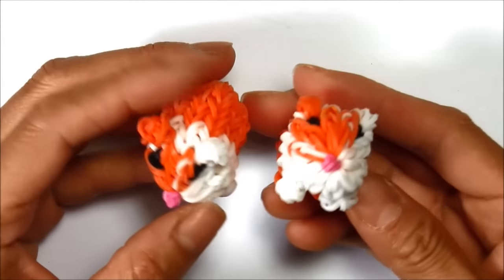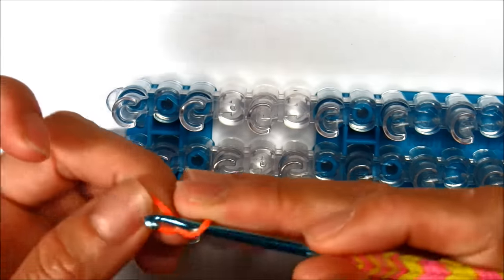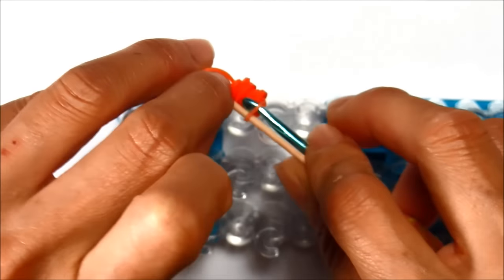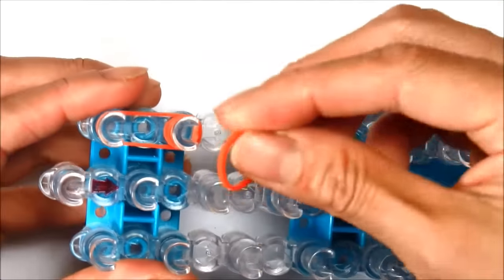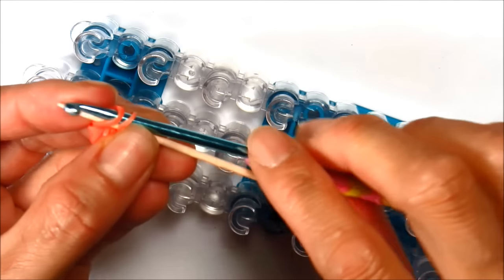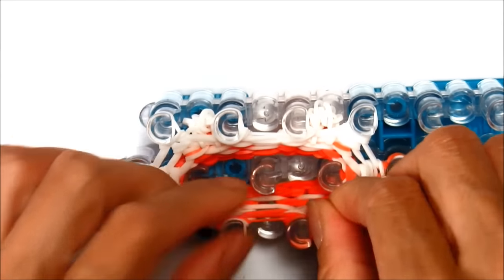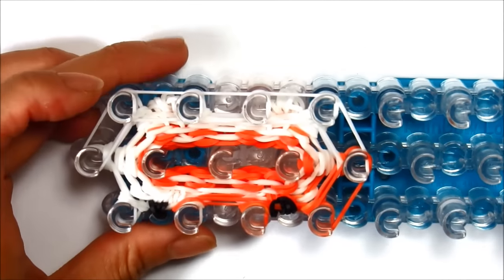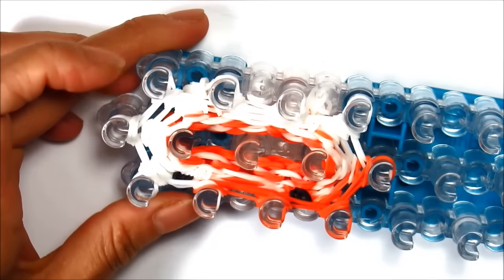Rainbow Loom Charms: Guinea Pig / Hamster by DIY Mommy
Step by step instruction on how to make Rainbow Loom Guinea Pig Charm made using loom bands.  Make this Rainbow Loom Charm of a Hamster or Guinea Pig using Rainbow Loom, Crazy Loom or Fun Loom.

Please slow down the playback speed if it’s to fast for you.